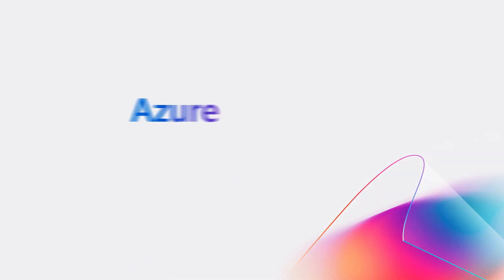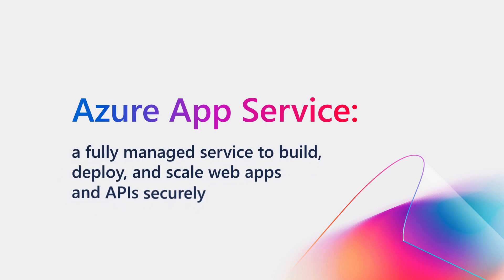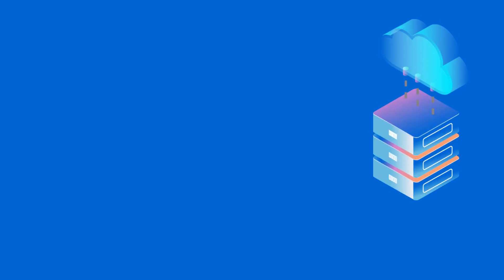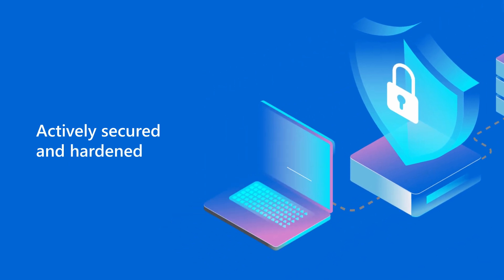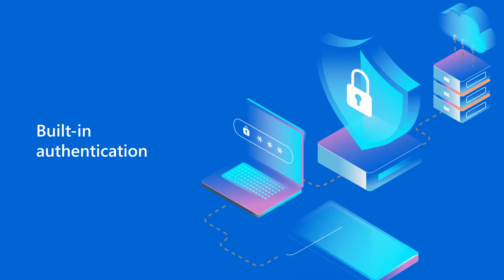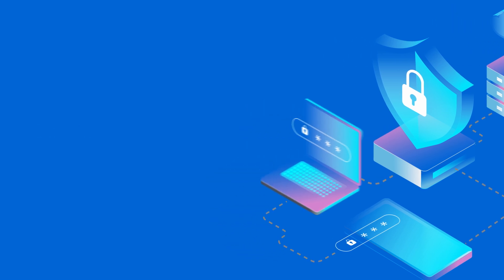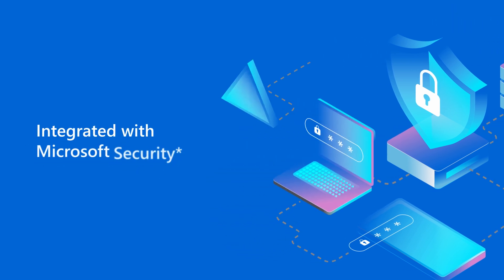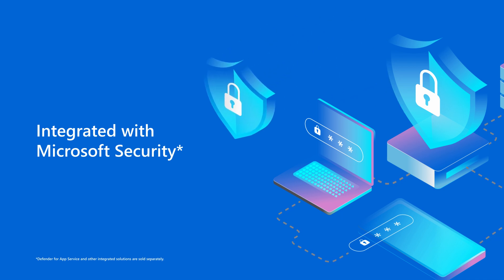How to secure your applications with Azure App Service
Azure App Service is an AI-ready managed service that provides security and compliance for web apps and APIs from code to cloud. With built-in authentication, threat detection, and software patching, app developers have access to a security-first platform to innovate confidently.